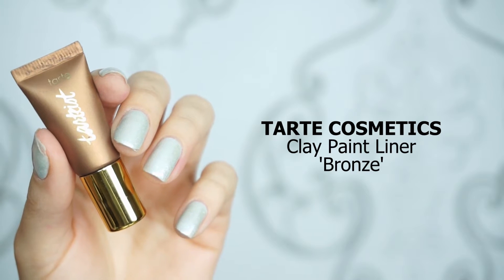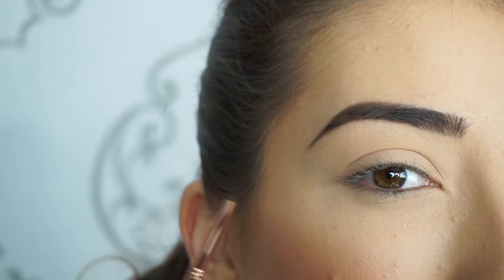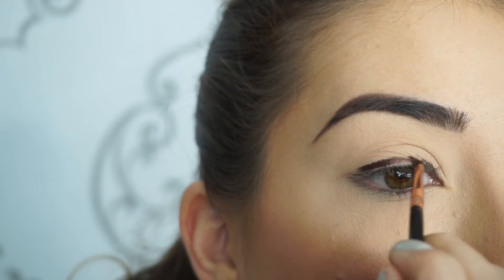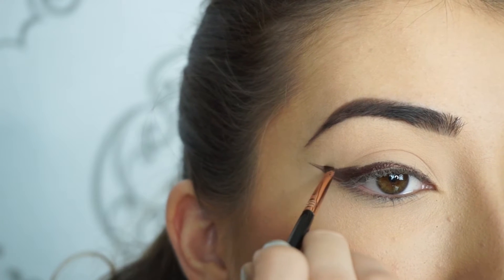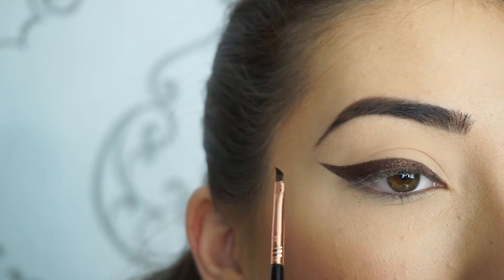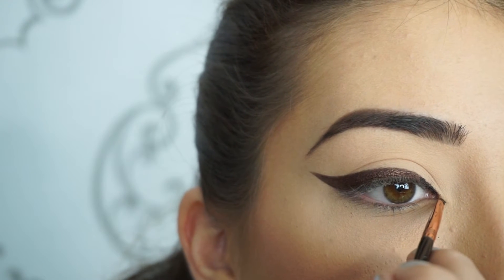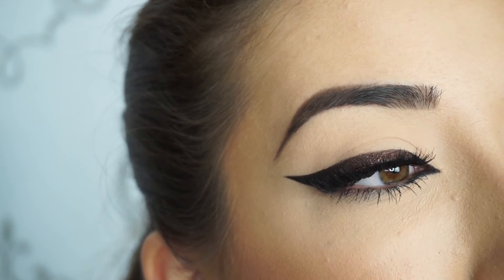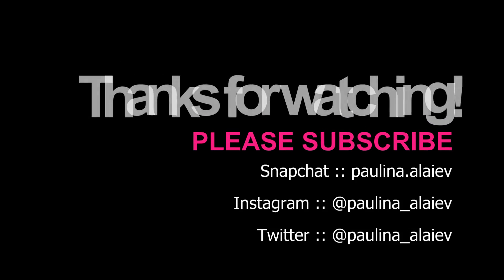Black and Bronze Ombre Eyeliner & Berry Lips Makeup Tutorial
:: OPEN ME ::

I created a dramatic liner with a little twist! I hope you enjoyed this black and brown ombre eyeliner & berry lips makeup tutorial.

PRODUCTS USED:
Tarte Cosmetics Clay Paint Liner ‘Bronze’
Tarte Cosmetics Clay Paint Liner ‘Black’
Tarte Cosmetics Tarteist Lip Crayon ‘Mood Ring’
Tarte Cosmetics Tarteist Lip Paint ‘Hangry’

BRUSHES USED:
Sigma Beauty E06 Wing Liner Brush

XOXO,
Paulina